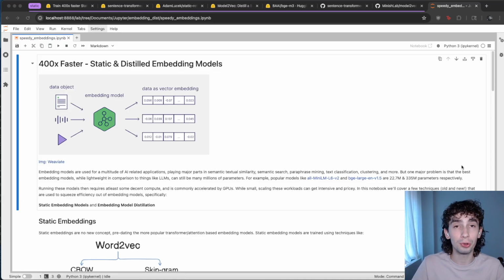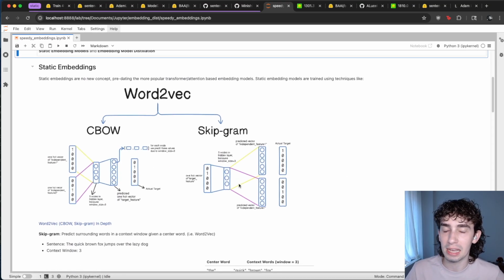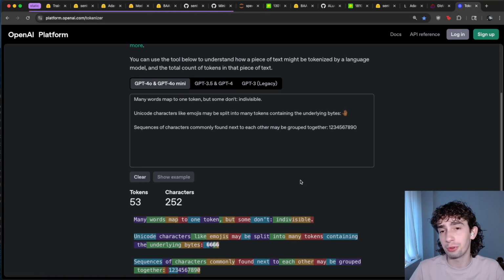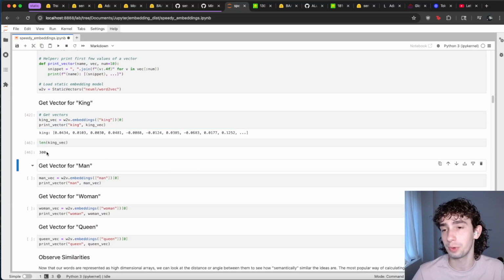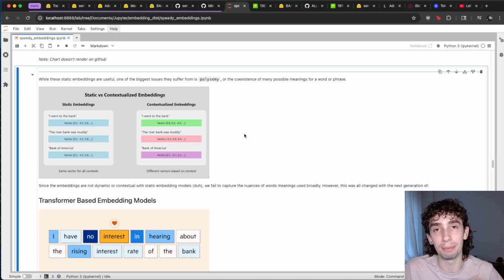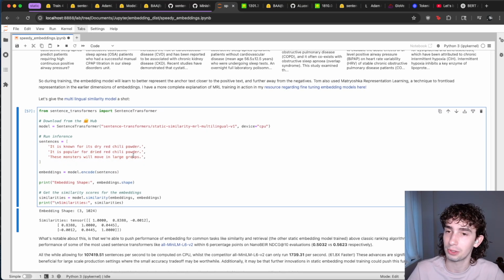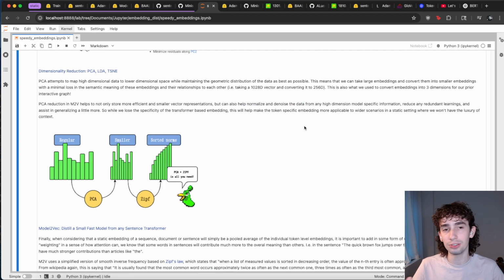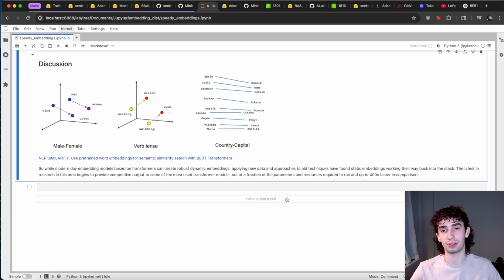400x Faster Embeddings! - Static & Distilled Embedding Models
Chapters:
00:00 - Background Embeddings
03:01 - Brilliant!
04:22 - What are Static Embeddings
06:47 - W2V Training Example
10:01 - Tokenization & Vocabulary
13:30 - Pooling
14:38 - Static Embeddings In Action & Interpretation
19:35 - How Transformer Models Differ
22:18 - Modern Static Embedding Models
25:34 - Testing it Out
28:23 - Embedding Model Distillation
30:04 - Principle Component Analysis
31:30 - Token Level Weighting
33:09 - M2V in Action
35:37 - Discussion